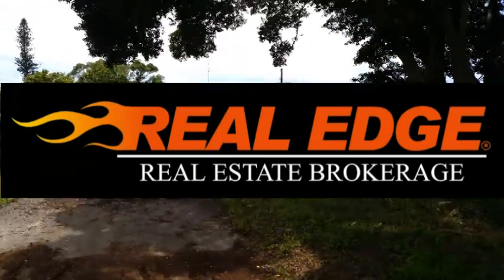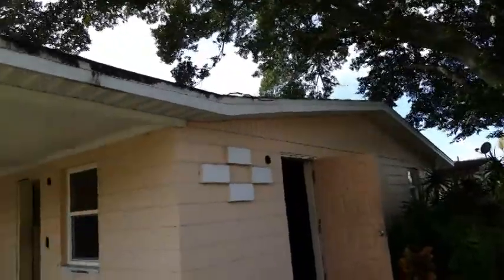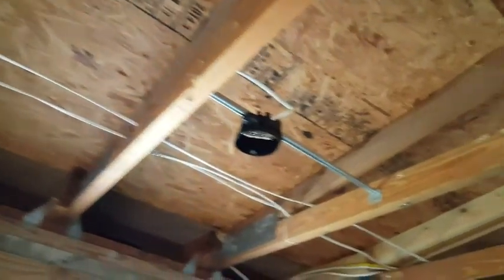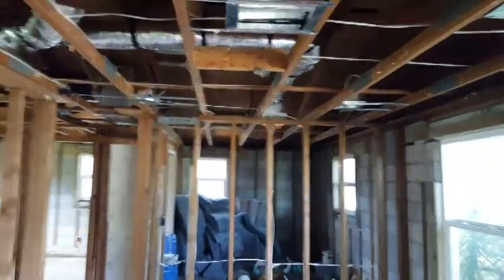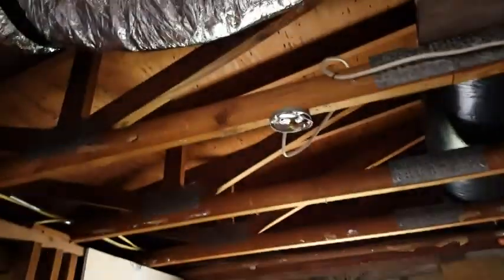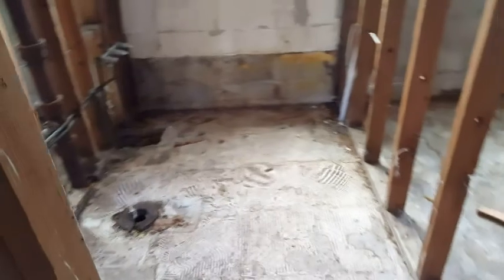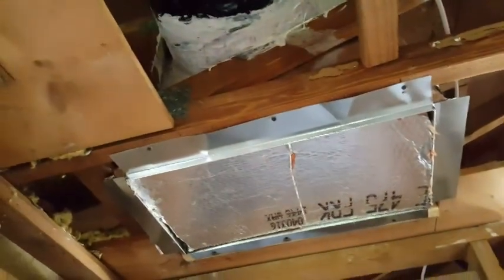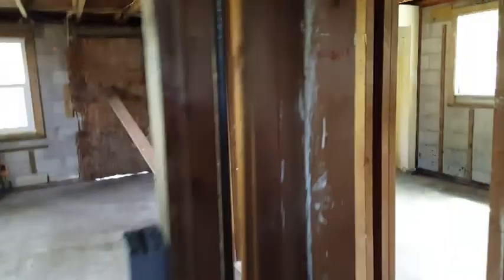2176 Coronet St, Fort Myers, FL - Wiring & Duct Runs Completed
2176 Coronet St, Fort Myers, FL -  Wiring & Duct Runs Completed